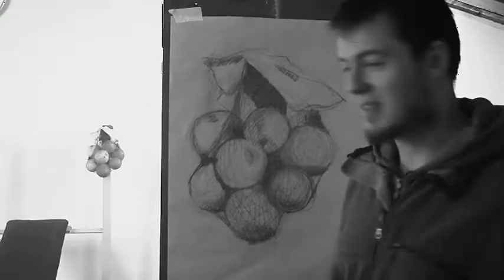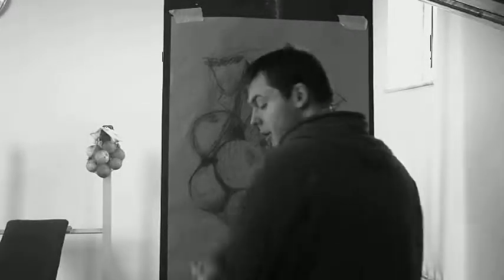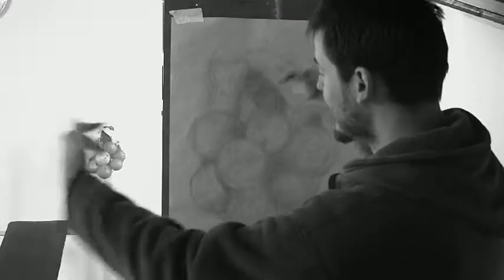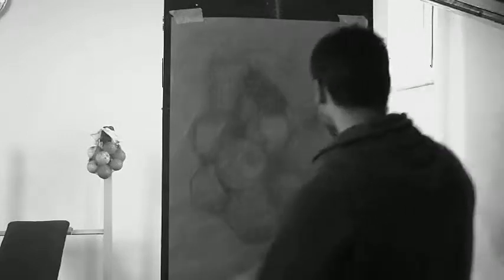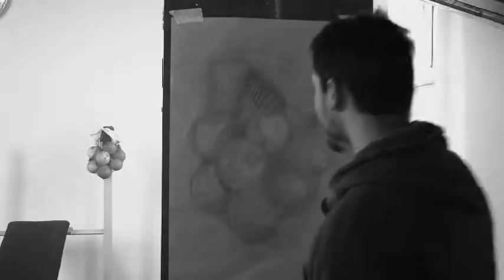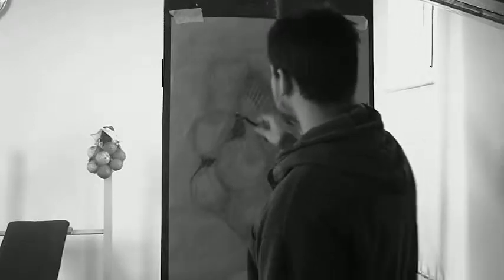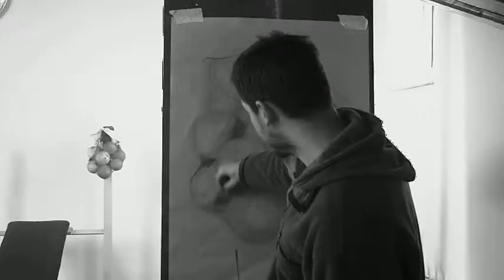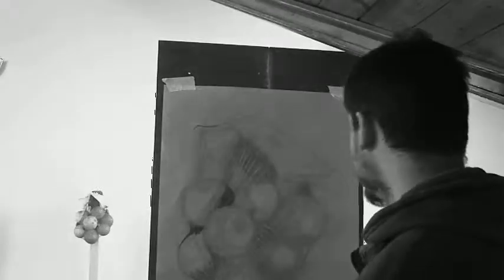How to Draw 6 of 6 - Drawing Demo - Bag of Fruit (continued)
Even more of the same freaking drawing :)